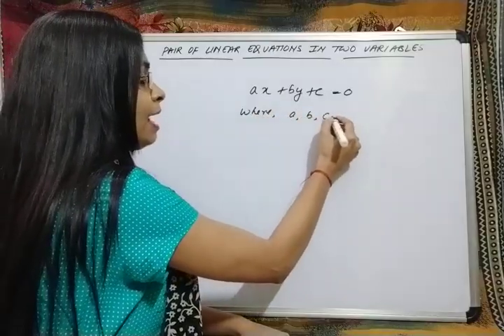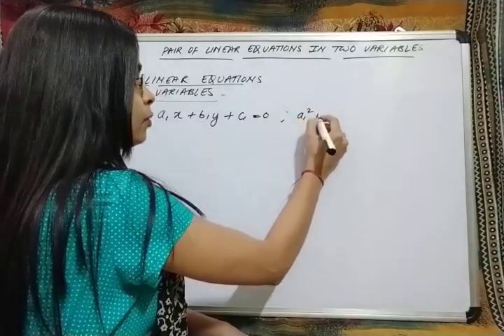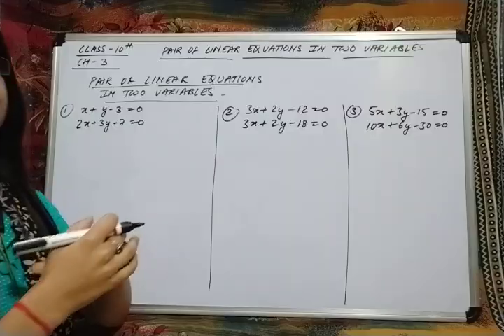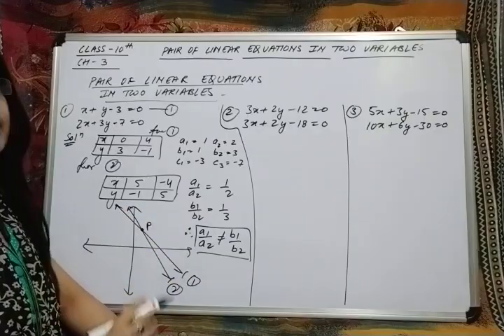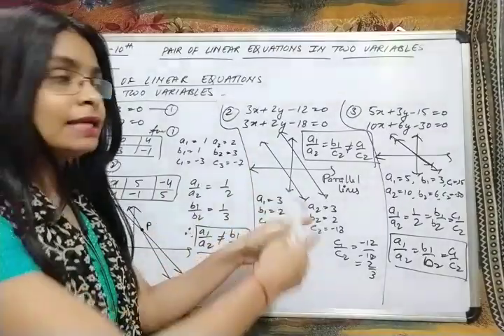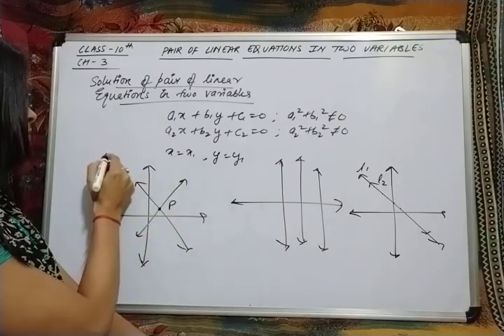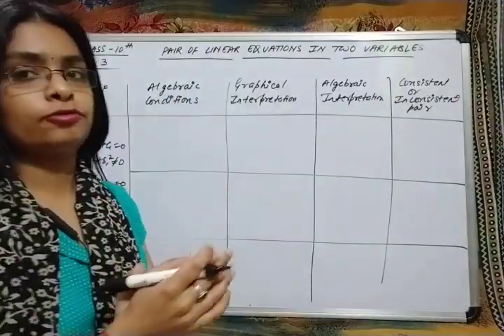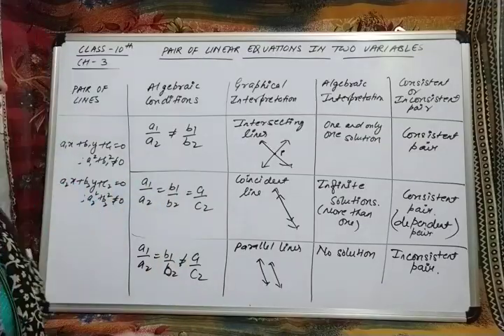class X ch 3 Introduction